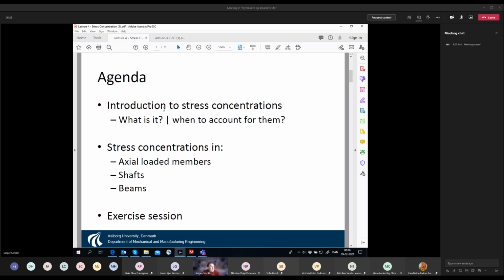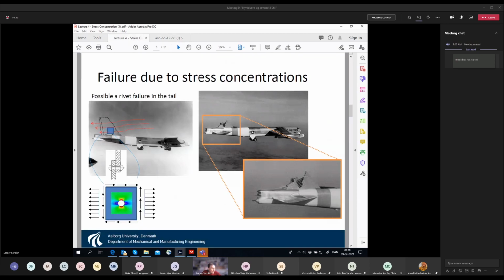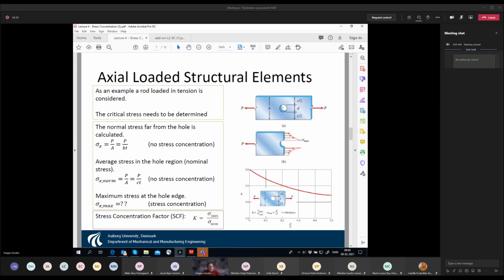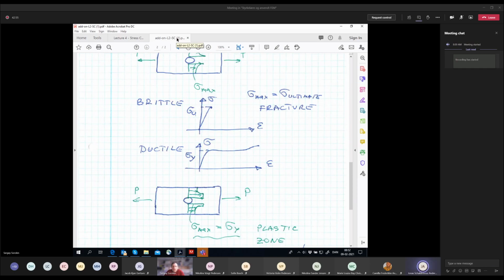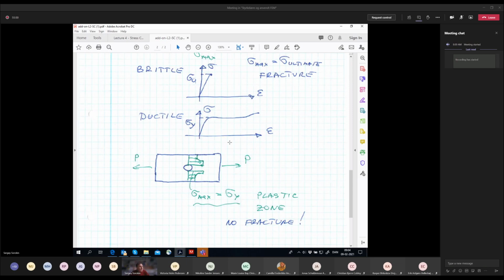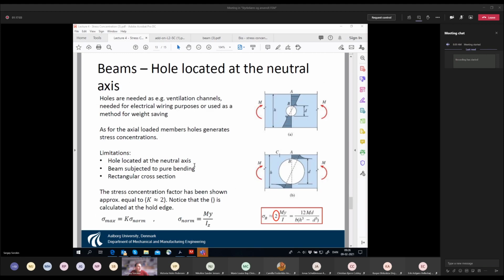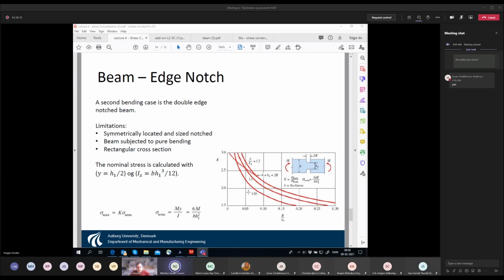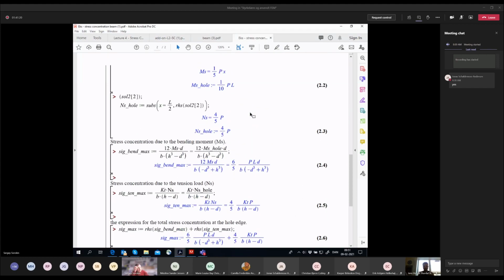Styrkelære/FEM kursusgang 2